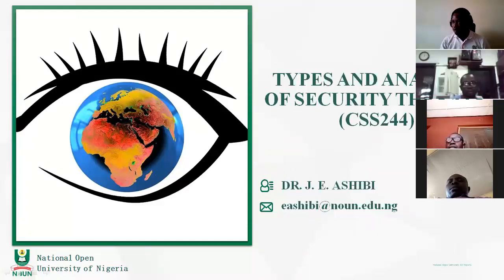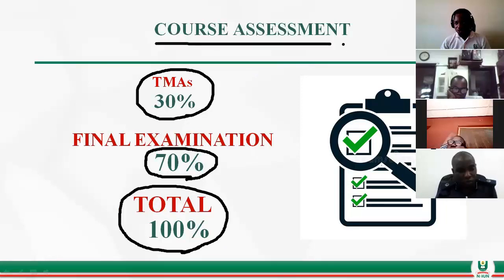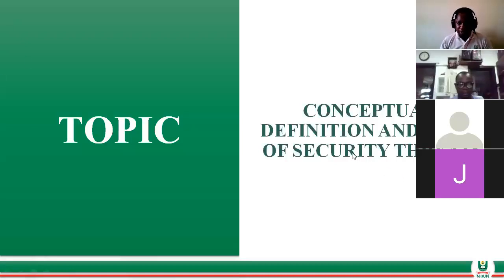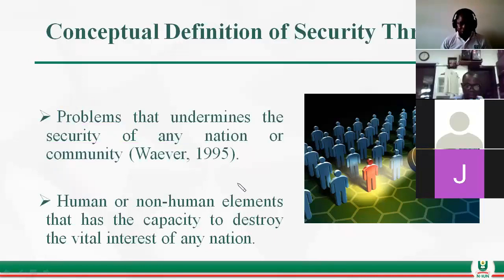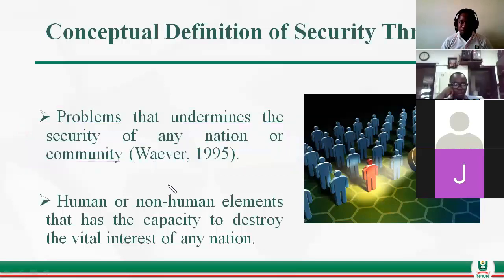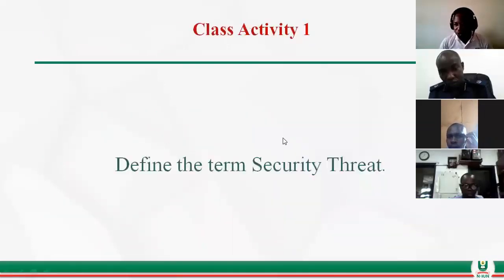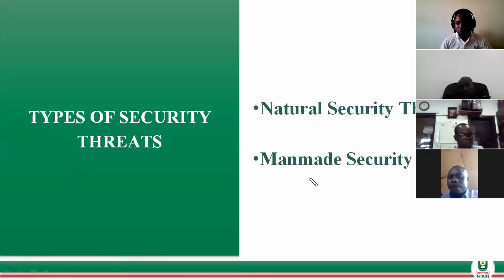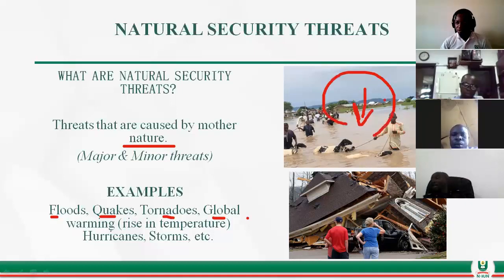CSS244 Recorded Zoom class